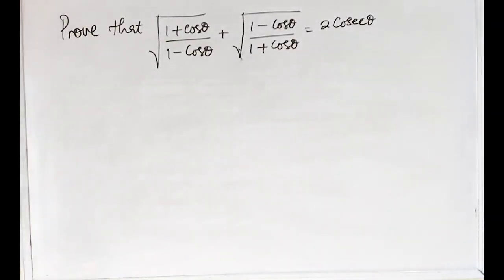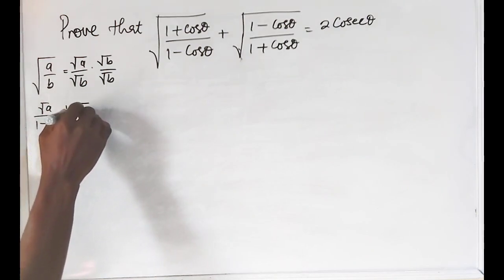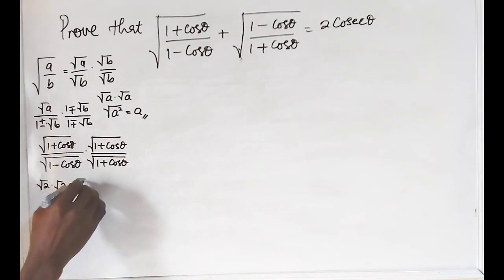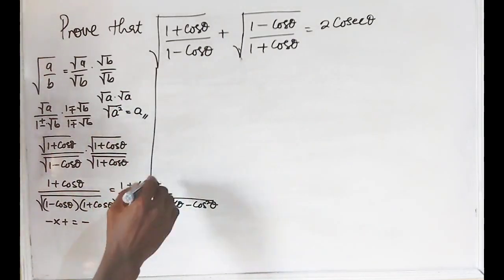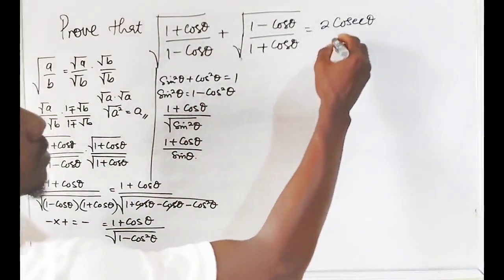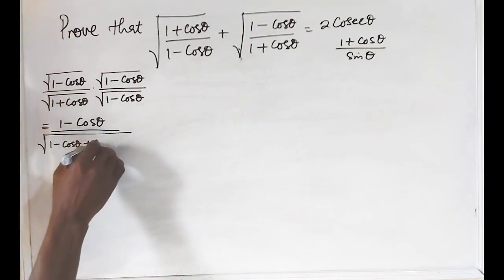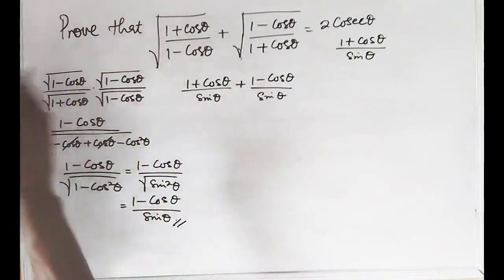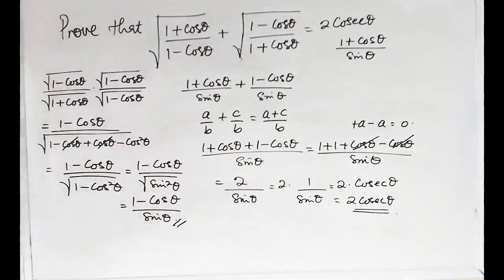Merry Christmas | Beautiful Trigonometric Identities Prove.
Beautiful Trigonometric Identities Prove.